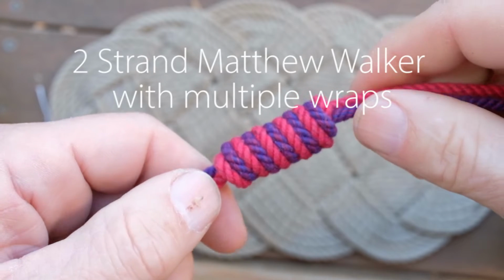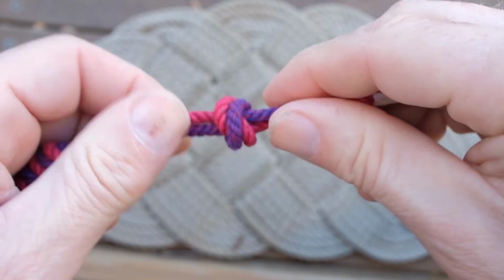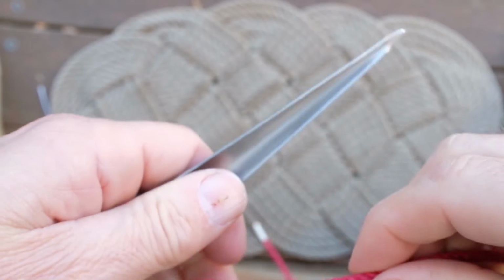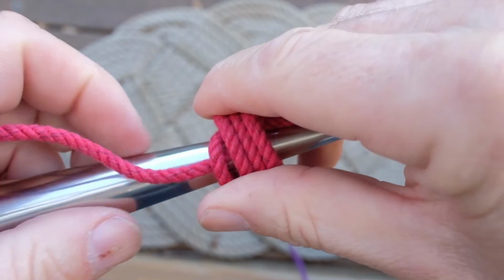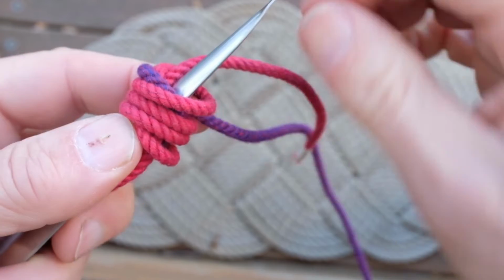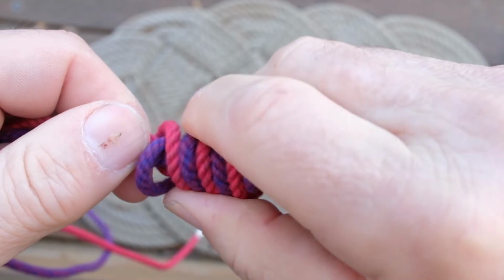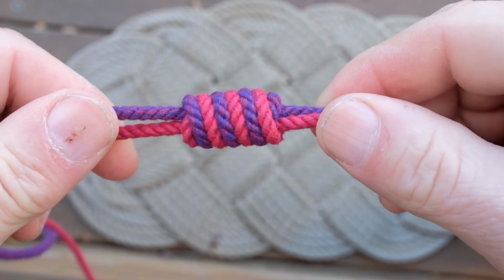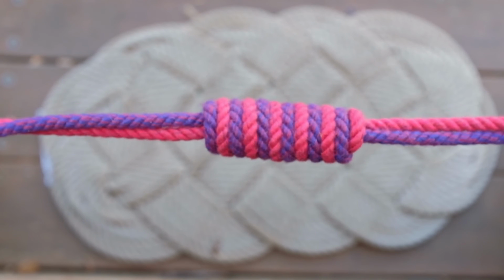Matthew Walker knot. Extended 2 strand, easy tie method.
This is a simple way to tie what is usually a tricky knot to manage. I haven't seen this method described any where else so hopefully it's new to you. I have been tying multi turn Blood Knots this way with a single strand for quite a long time. It occurred to me recently that the same method should also work for 2 strand Matthew Walkers with multi turns, and apparently I was right. I hope you find this interesting and hopefully useful. The cord is made by me and can be bought from my web store.